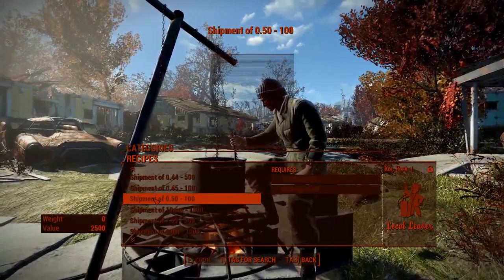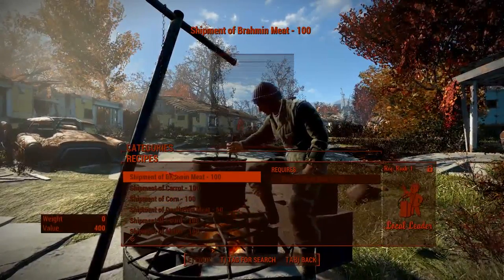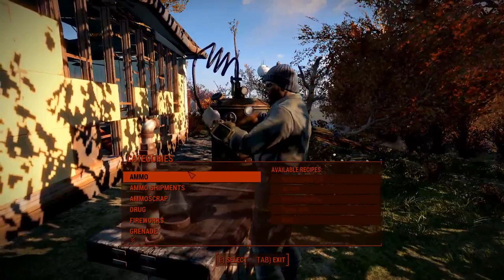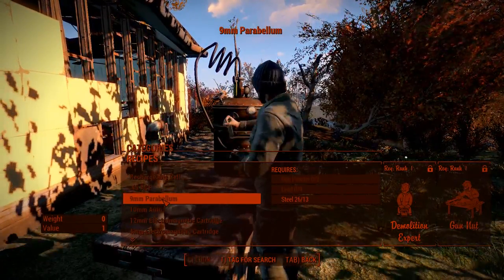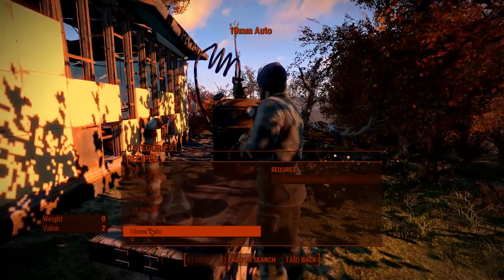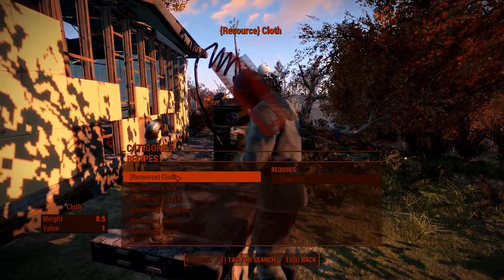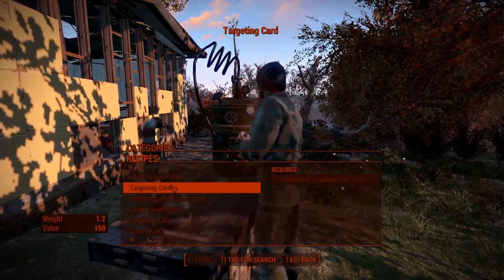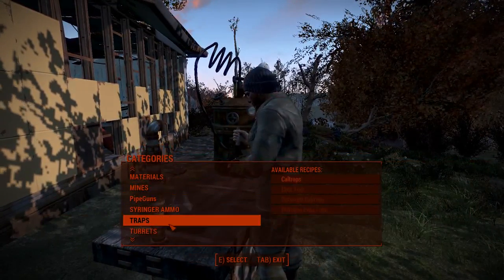Immersive Gameplay Overview Economy Shipments And Ammo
Check out the new website and forum for Immersive Gameplay

And catch up on the latest news.